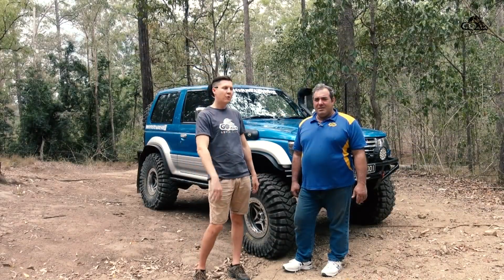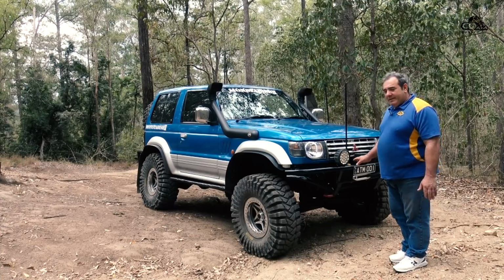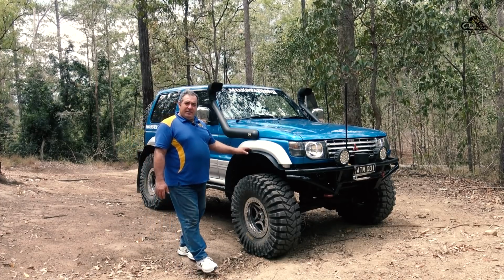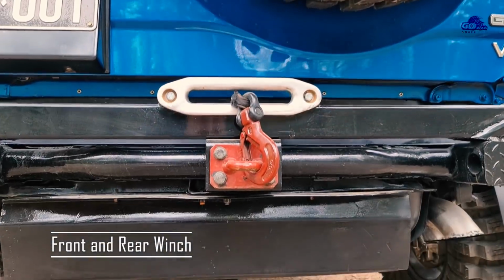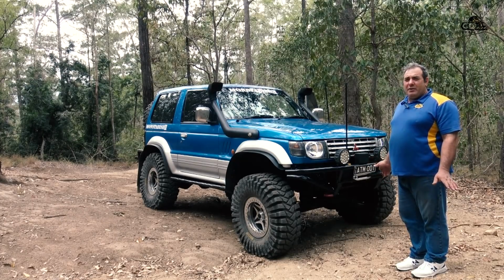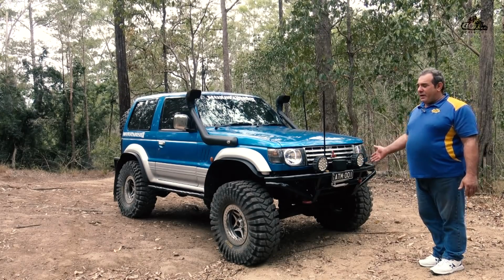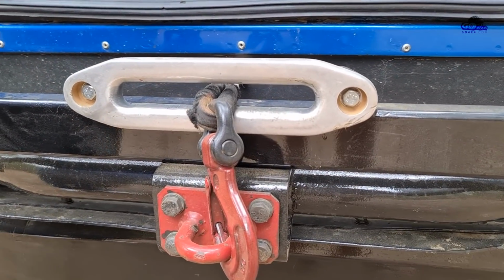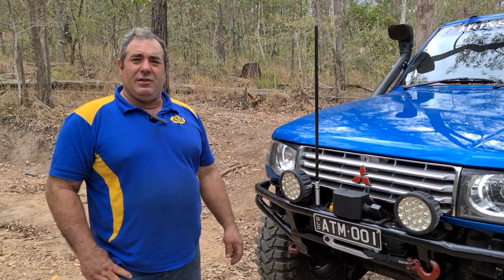Modified Mitsubishi Pajero 4x4 walkaround, SAS, 37 inch tyres, v8 twin turbo, twin locked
This video is all about the most unique Mitsubishi Pajero Build in Australia, Monstabishi II.
We walk you through the long list of different custom and bolt on modifications of this tough 4x4 / 4wd.

Couple of mods include:

v8 Twin Turbo Toyota Engine
Solid Axle Swap (SAS)
Aggressive 37 Inch Maxxis Trepador Tyres
Shortwheel base body with stretched engine bay on a long wheel base chassis
Beadlocked Wheels
Axles from Nissan Pathfinder and GQ
Beefy Driveshafts
Front and Rear Winch
Twin locked with E-Lockers

Check out more videos of this Monstabishi in action on our channel.

We also starting up a Go4x4 Merch, you are welcome to visit and have a look around: